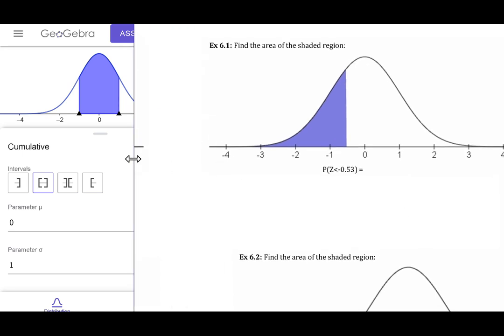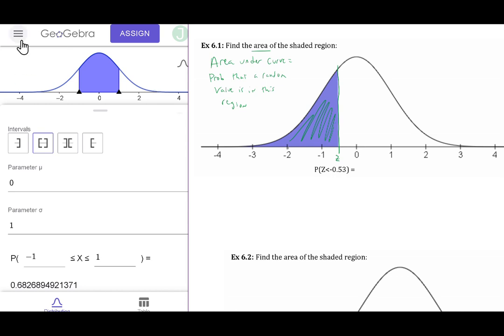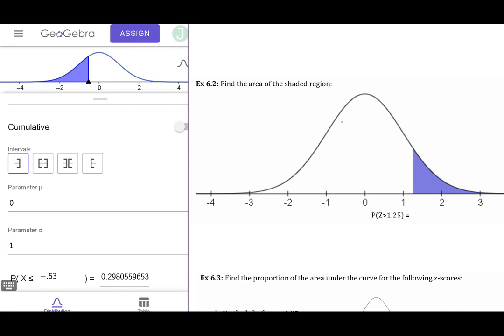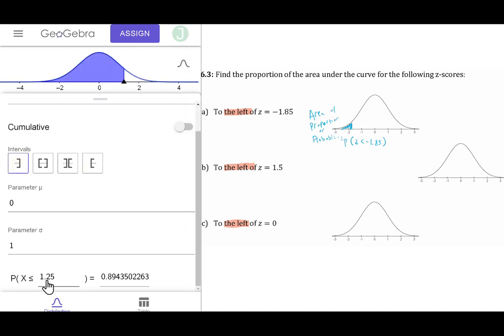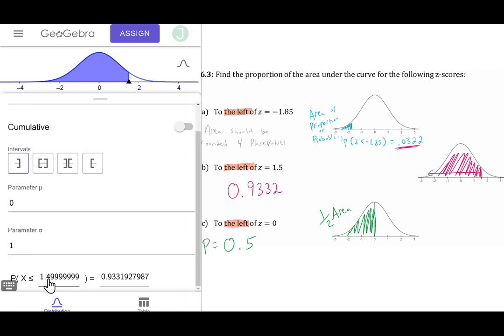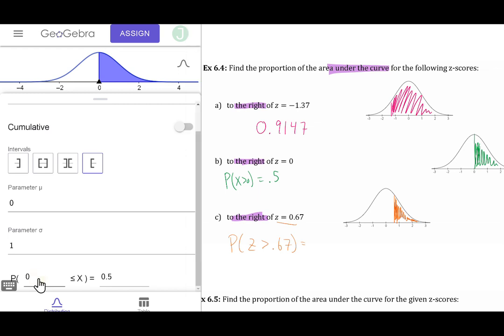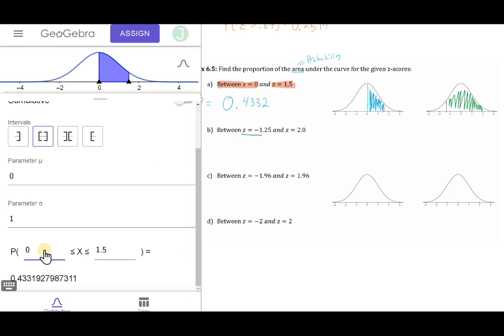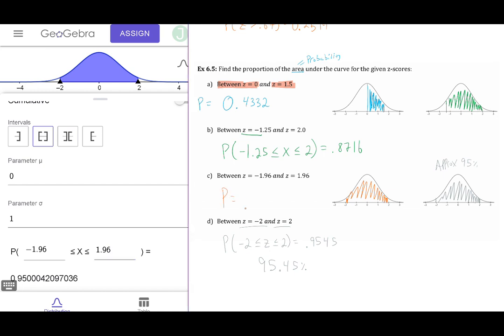Using Geogebra to determine area under the standard normal curve for given z scores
This video shows examples of how to use the probability calculator in Geogebra to find the area under the standard normal distribution for given intervals of z-scores using the normal cumulative density function in the probability calculator.